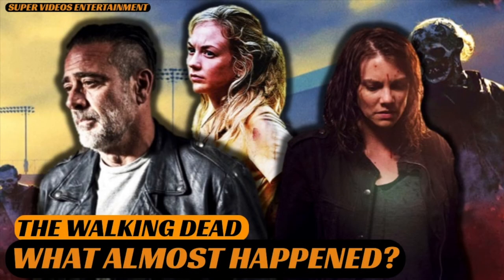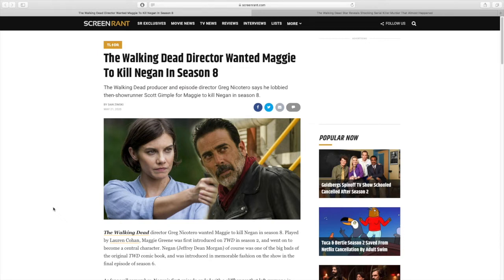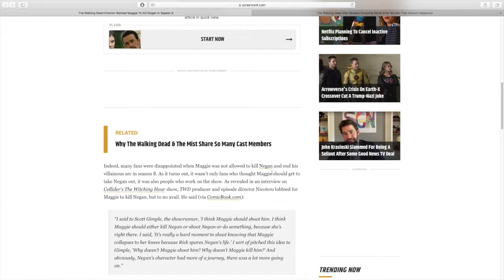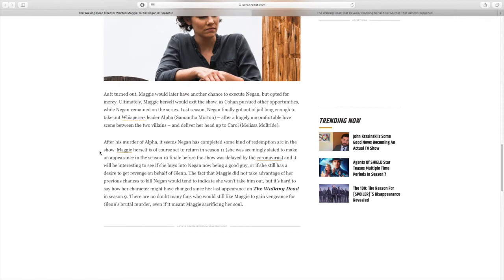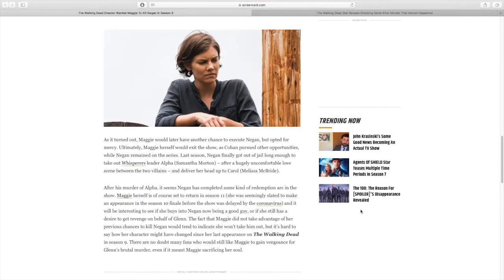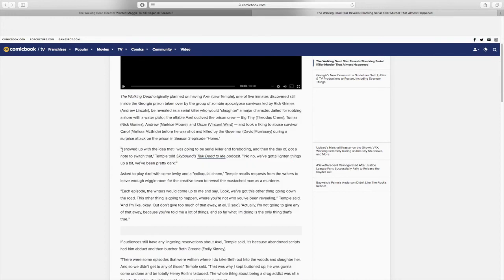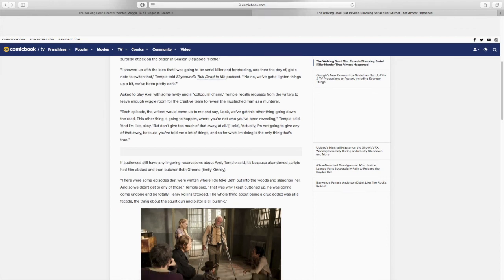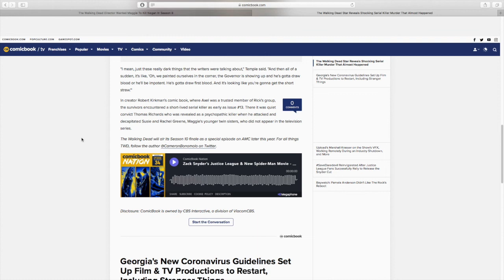TWD Things that Almost Happened - Beth Serial Killer Murder & Maggie Kills Negan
__SuperVideos Productions__